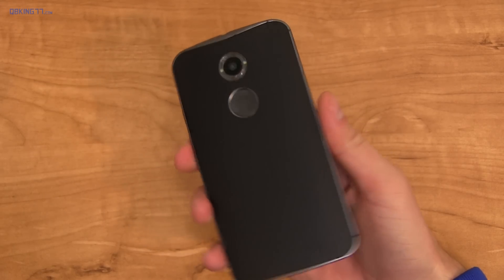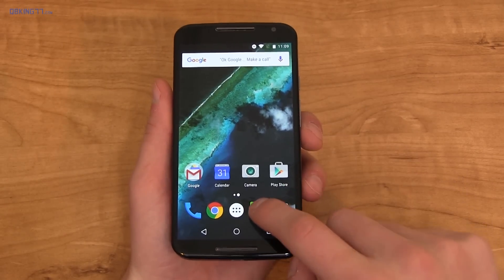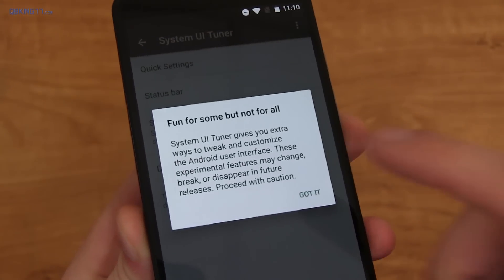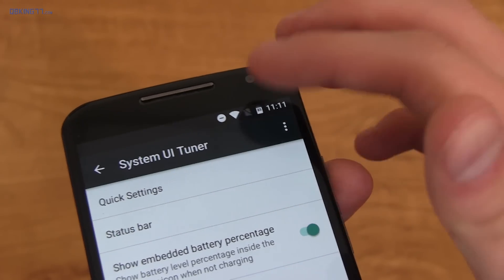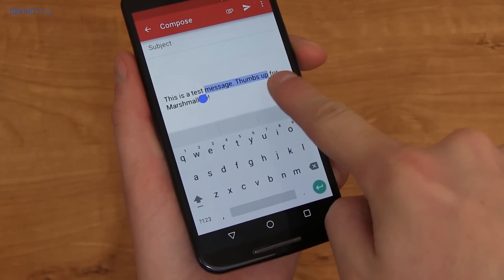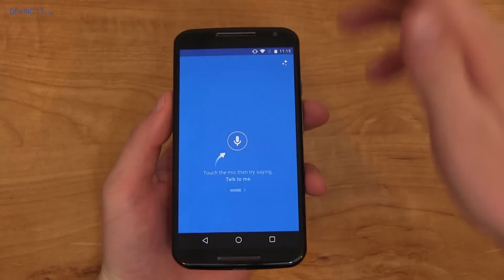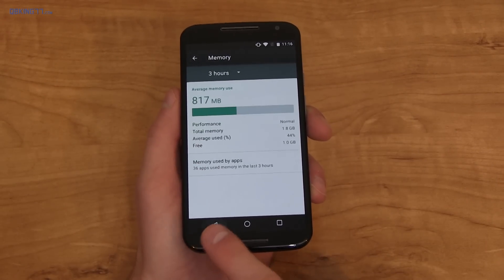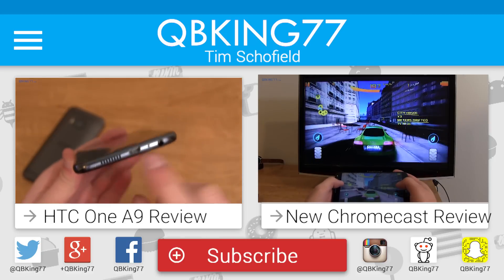Moto X 2014 Android 6.0 Marshmallow Update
Android 6.0 Marshmallow is here for the Moto X 2014! I received this as an OTA update on my device.